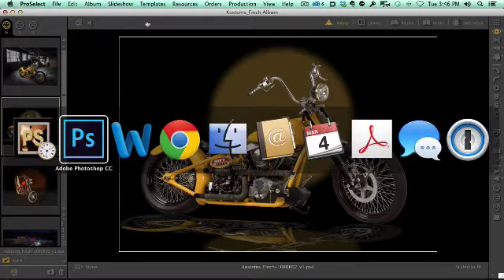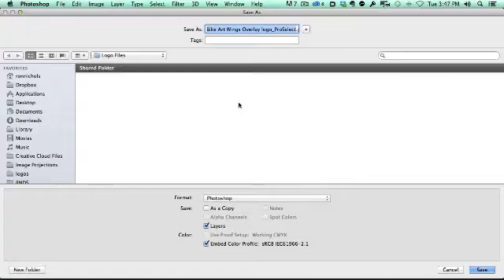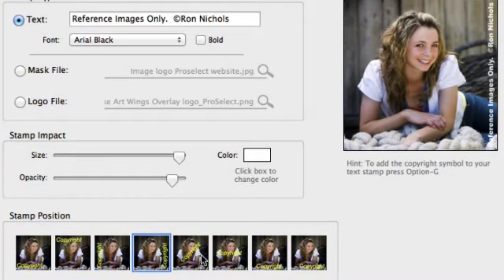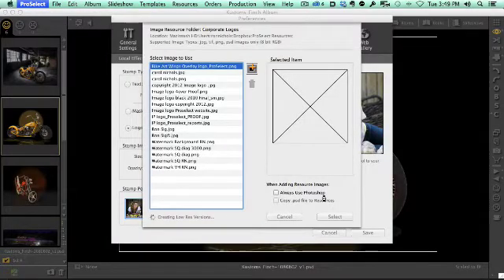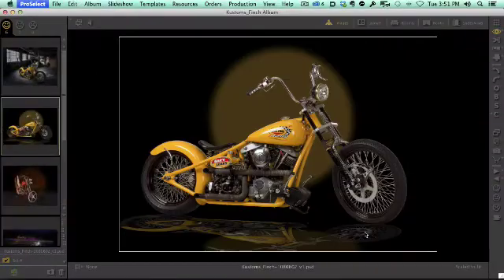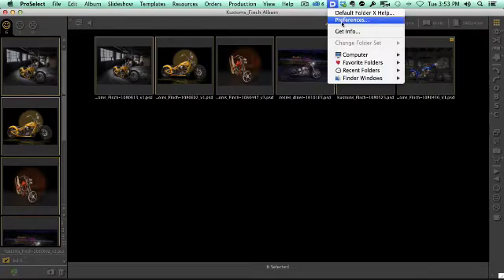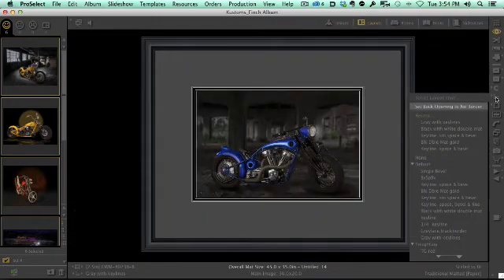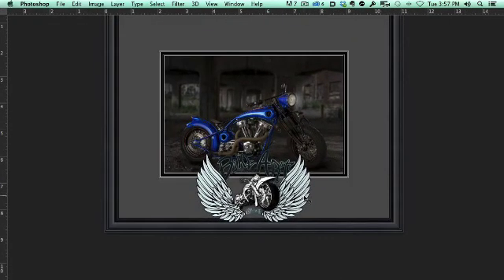Adding Watermarks & Logos - ProSelect QuickTip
Find out how to protect your images by adding a watermark or full color .png logo to your exported images in ProSelect.